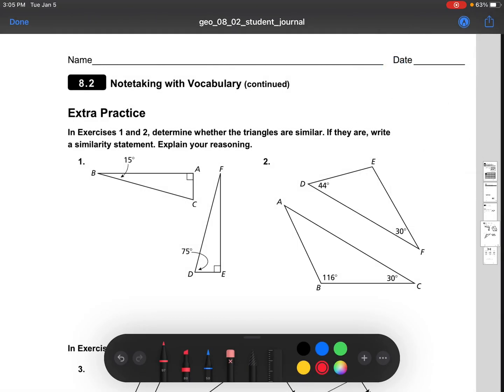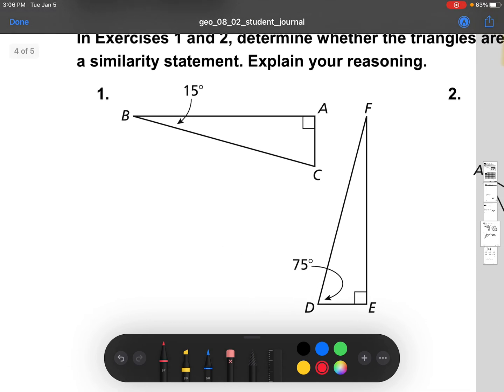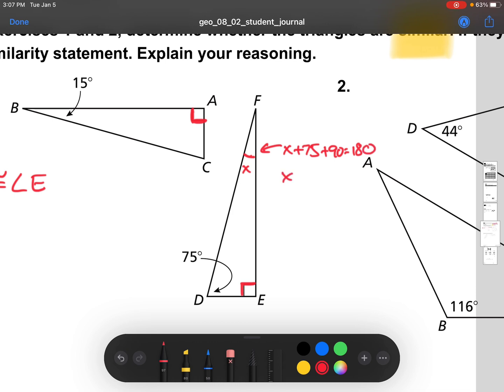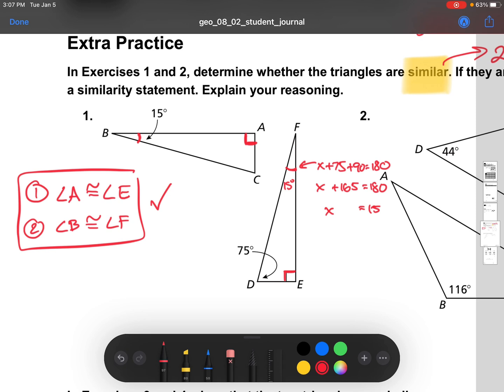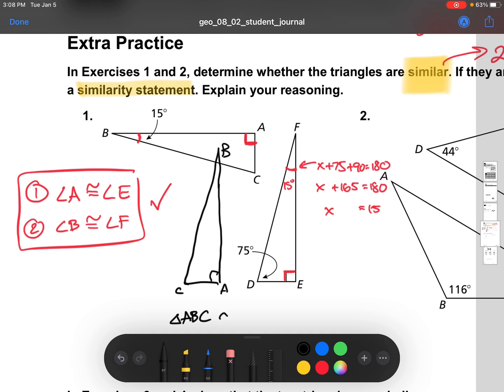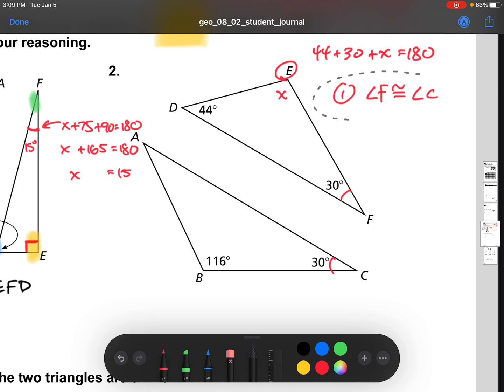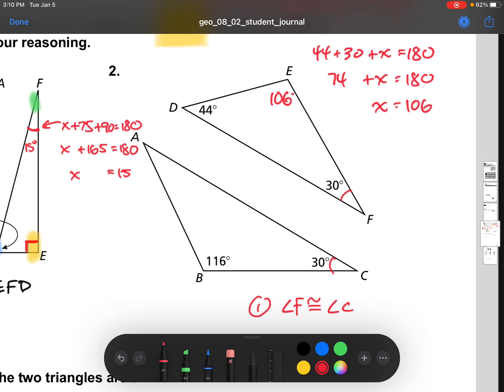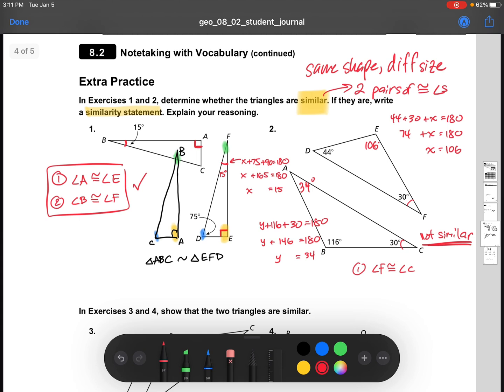Geo 8.2 part 1